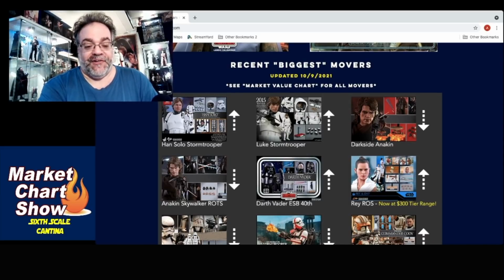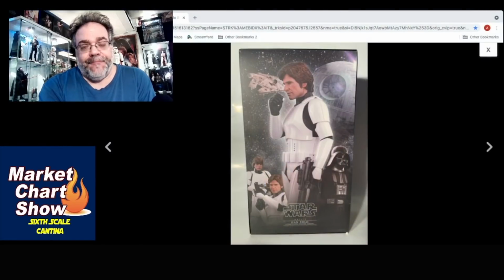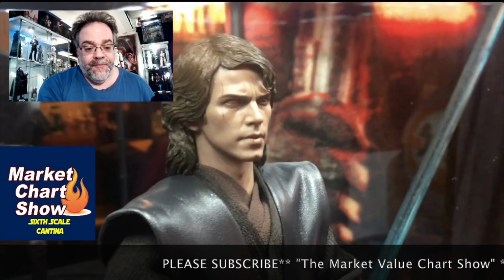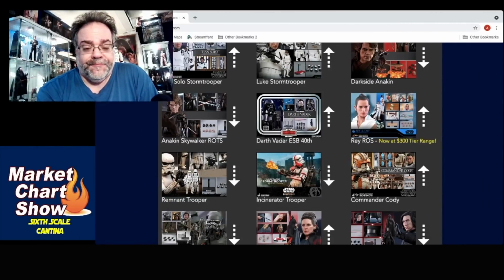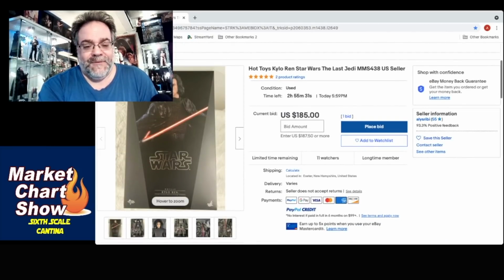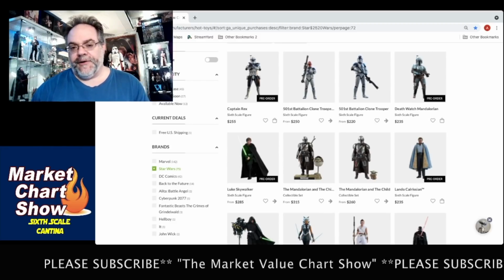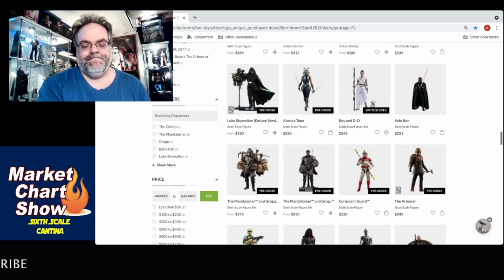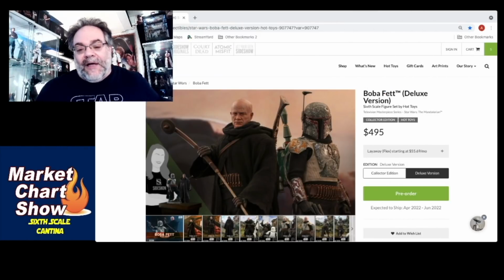Hot Toys Secondary Market Quake • Trends UP Trends DOWN • New Waitlist ALERTS • Sixth Scale Cantina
Star Wars Hot Toys are getting hotter and hotter, and it has even begun to catch-up to Marvel Hot Toys in terms of product availability in the regular retail market, or within the secondary market. Will that change?

Hot Toys Darkside Anakin and ROTS Anakin Skywalker trending down? Hot Toys Han Solo Stormtrooper and Luke Stormtrooper up? Hot Toys Mudtrooper and Hot Toys Kylo Ren TLJ down? Hot Toys Rey and Hot Toys Commander Cody Up? More ups? More downs? We will dive into all of this.

Hot Toys Star Wars Captain Rex - how many are they making? Hot Toys Death Watch Mandalorian - Hot Toys Lando Calrissian - Hot Toys Shoretrooper - Hot Toys Luke Snowspeeder ? Are you kidding me?

Is the Hot Toys Ahsoka Tan from the Clone Wars releasing this week? Will it be available in the US and Europe the same time as HK? You have to wonder!

WE NOW OFFER MEMBERSHIPS! HIT THE JOIN BUTTON TO FIND OUT MORE.

CHECK OUT THE Star Wars HOT TOYS "DISCORD PLATFORM" GROUP, "Star Wars Memorabilia and Lore"

We analyze the aforementioned in conjunction with Star Wars action figures such as:

Hot Toys Frog Lady with Grogu and Egg Container
Hot Toys Mace Windu
Hot Toys Padme Amidala
Hot Toys Darth Vader from Return of the Jedi
Hot Toys Bespin Luke Skywalker